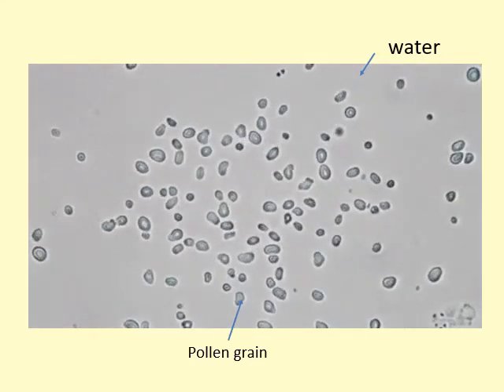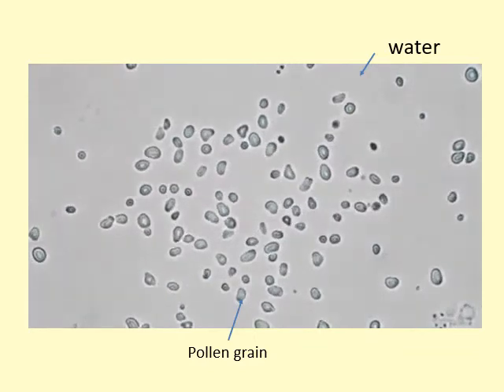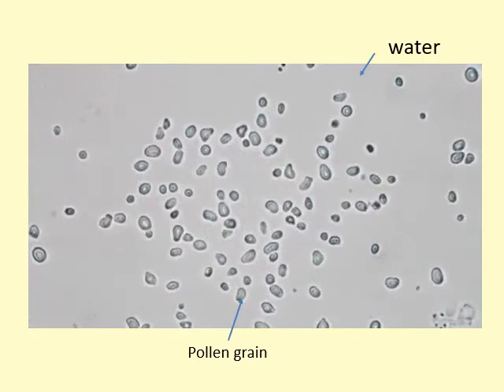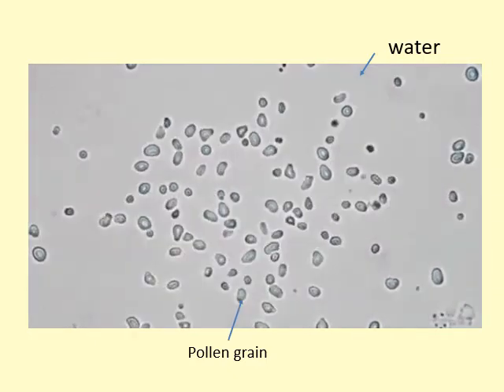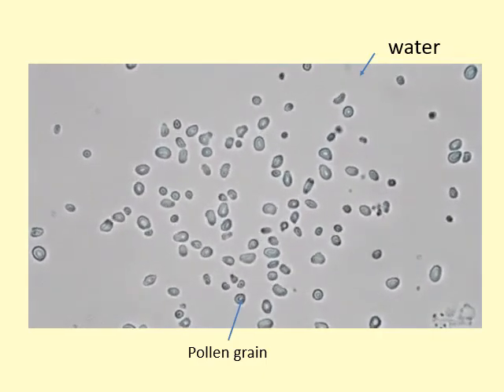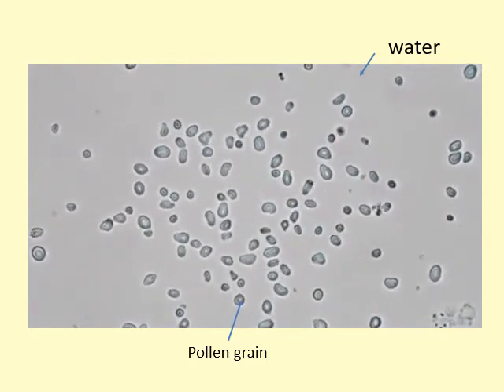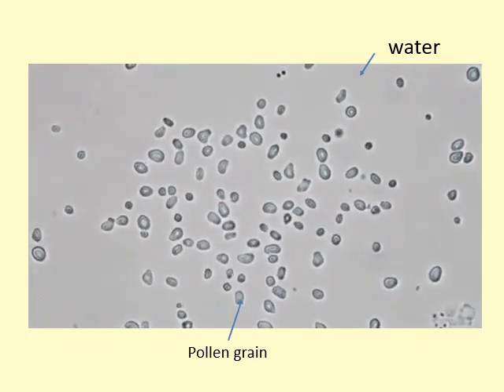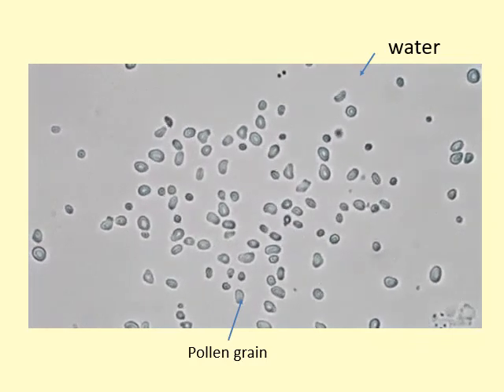8.11 What is brownian motion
Internal energy, Absolute temperature, Kelvin, Scale, Specific heat capacity, Specific latent heat, thermal equilibrium, ideal gas, gas laws, kinetic theory of gas, pressure, moles, molar mass, Brownian motion .